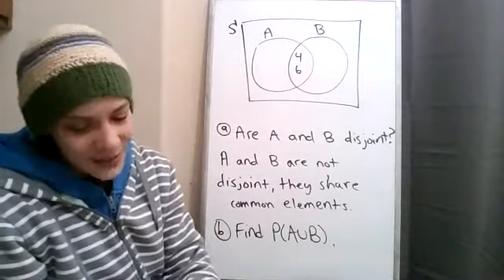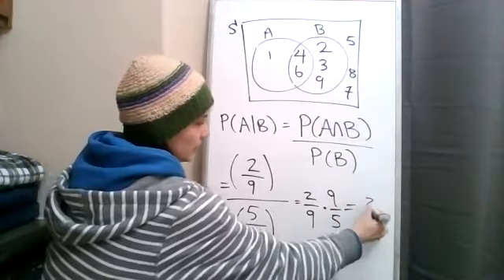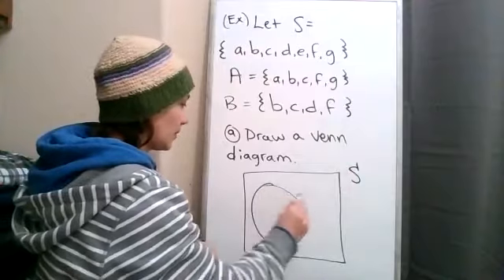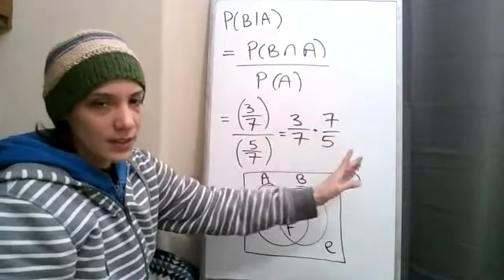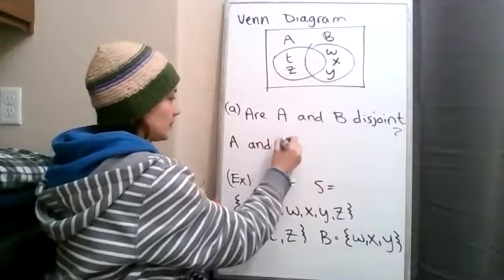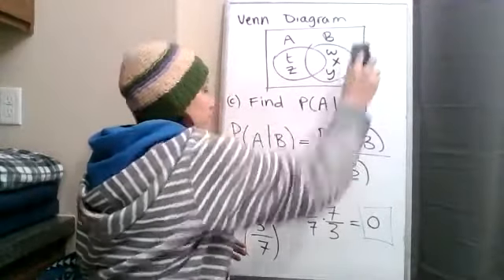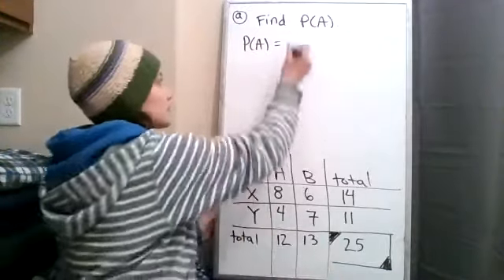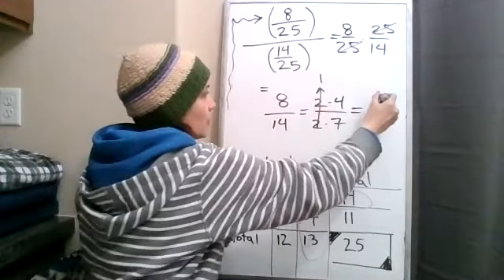Math 1-21, 3 /11/2, part 2